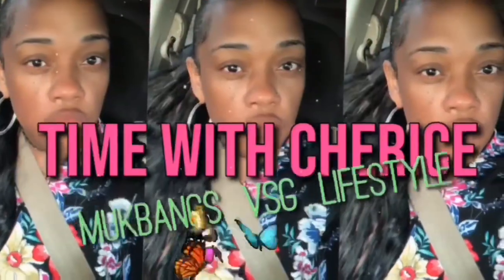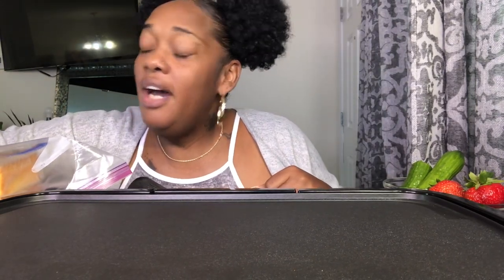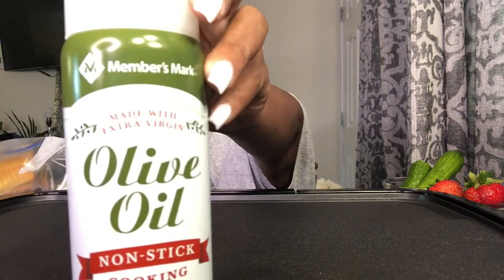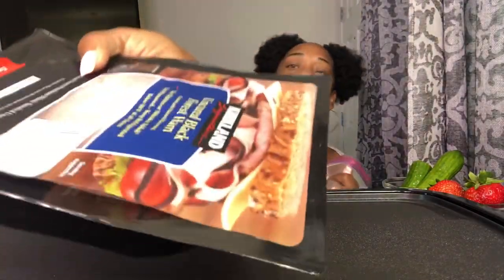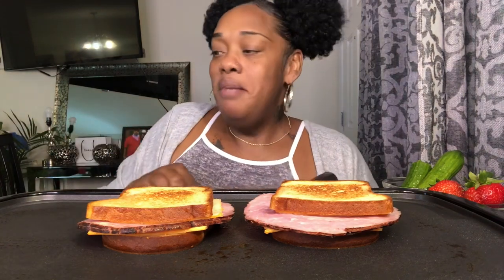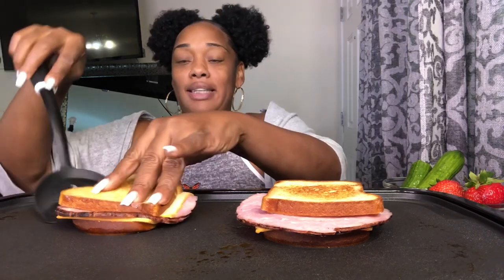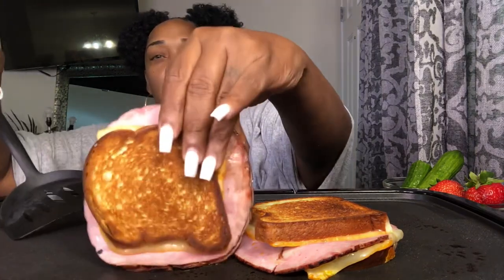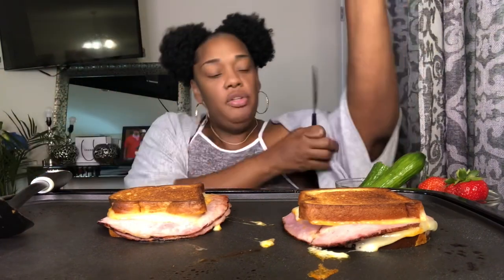STORYTIME:: COOKING AND EATING GRILLED CHEESE 🧀